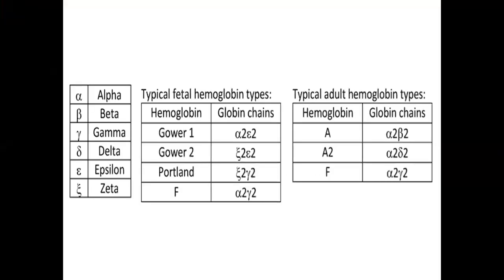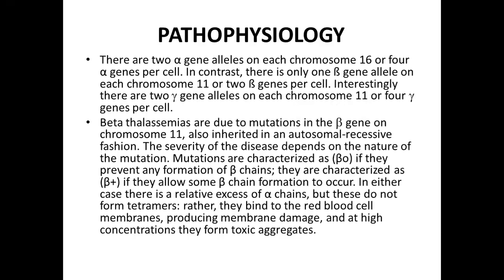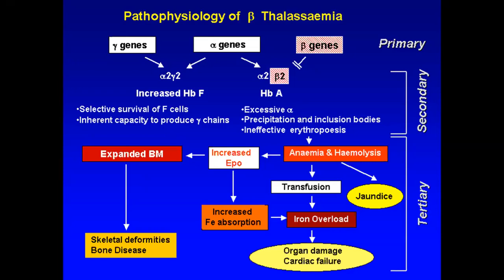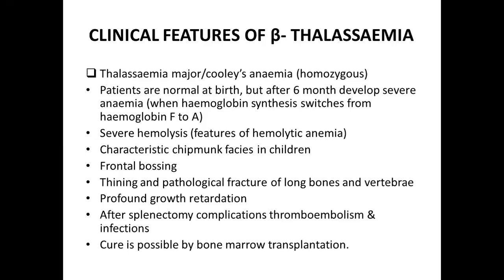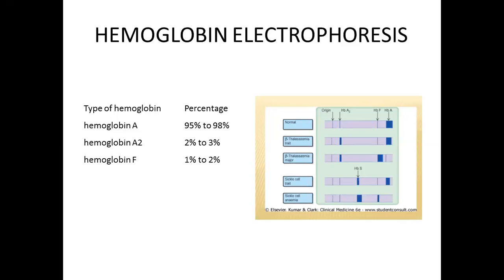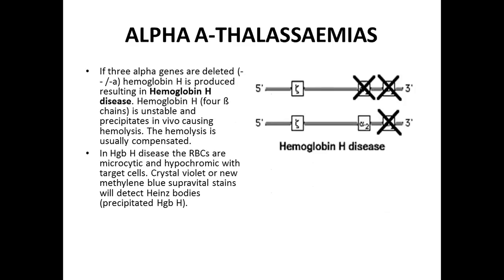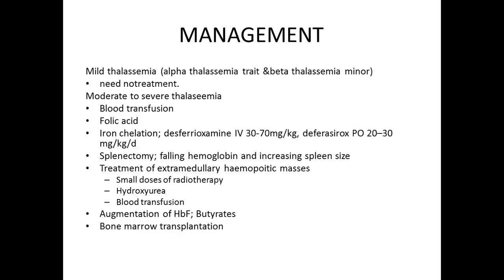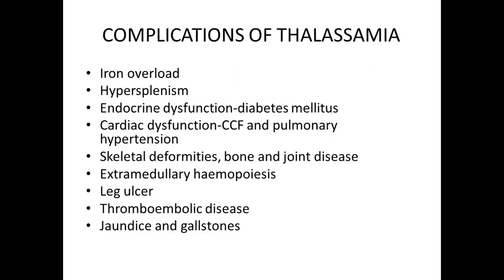What Is Thalassemia | Causes, Symptoms, Investigation, Treatment, Prevention | General Medicine